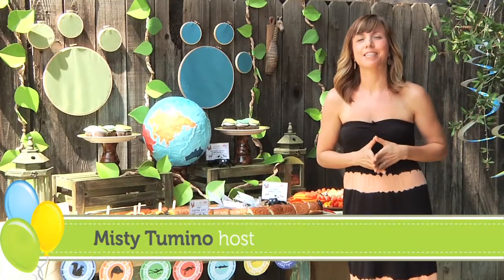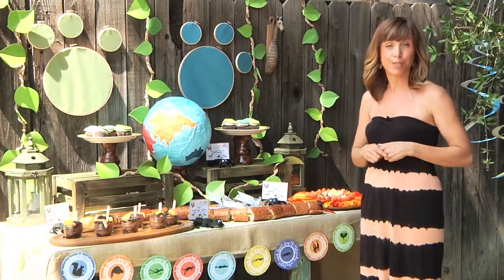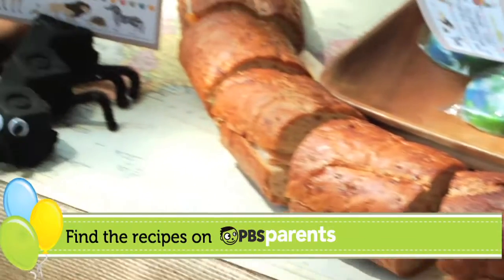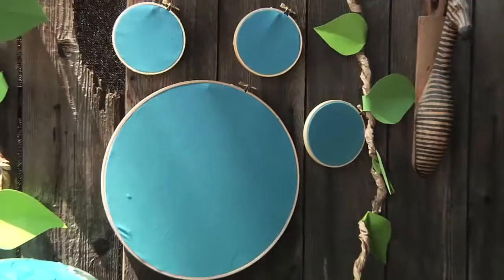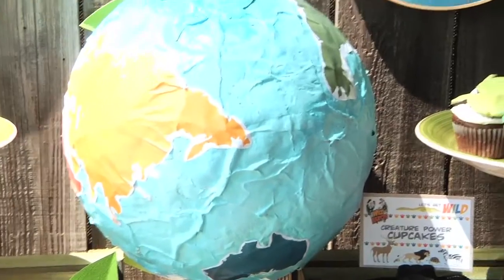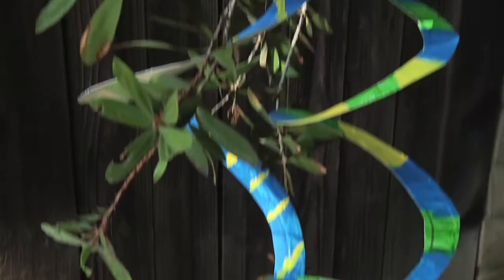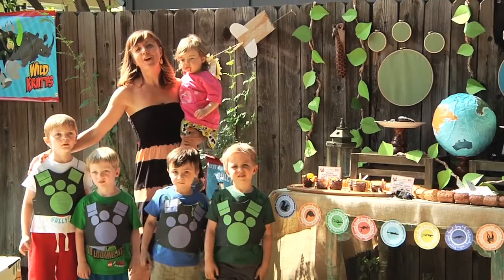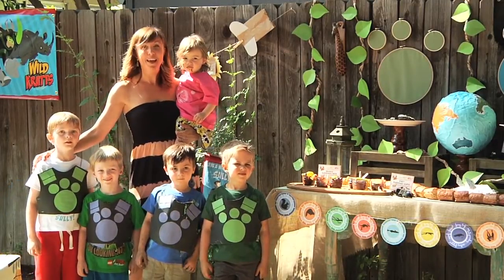Wild Kratts Birthday Party Ideas | PBS Parents Birthday Parties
Throw a Wild Kratts birthday party for your little one! Find great tips and more inspiration for your Wild Kratts birthday party

The host of this PBS Parents birthday party series is Misty Tumino, a party planner who lives with her family in California. Misty provides excellent ideas and tutorials for throwing your perfect party. And remember, a fabulous party is in the details! Follow Misty on Facebook, Twitter, Pinterest and check out her Etsy store.